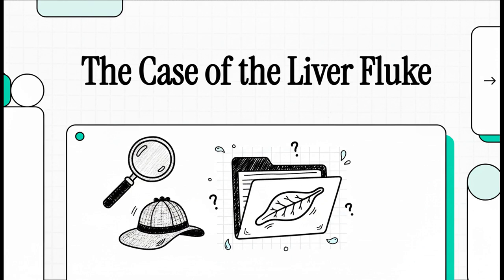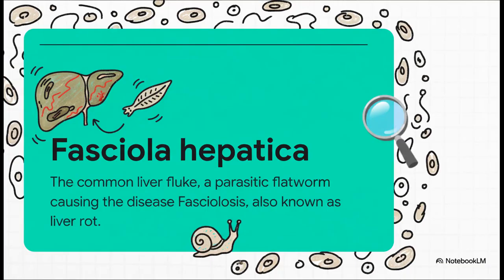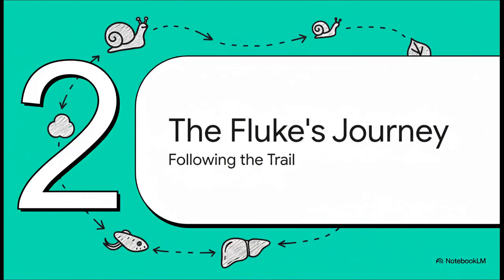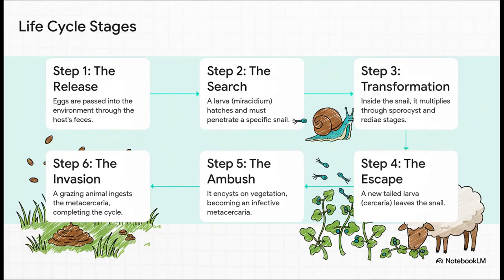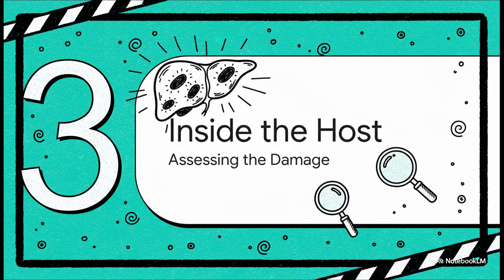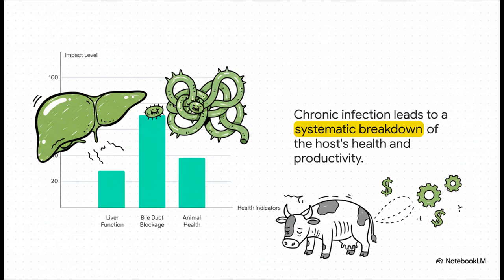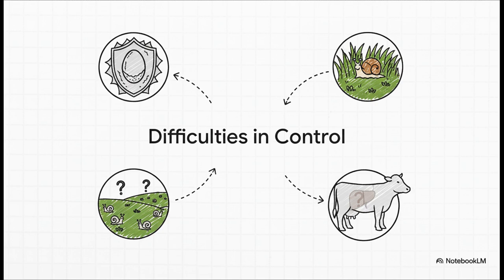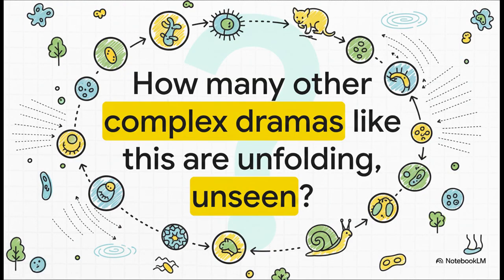The Case of the Liver Fluke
Dive into world of Liver Fluke